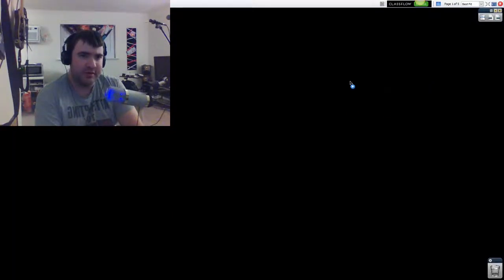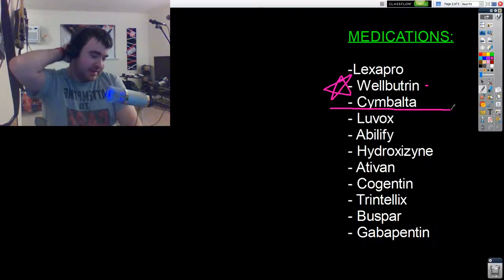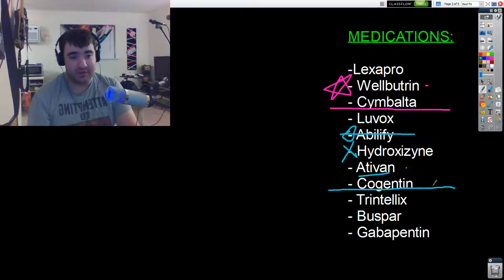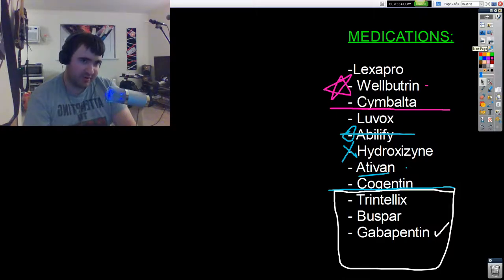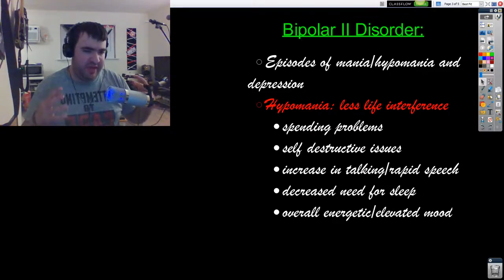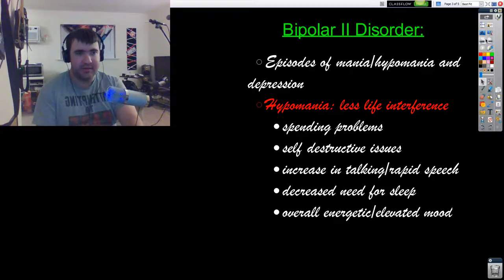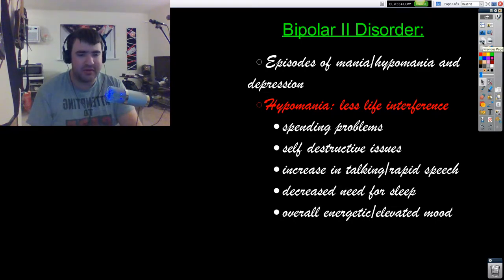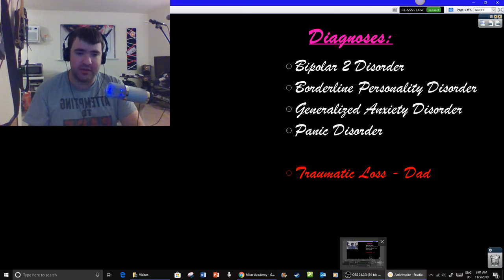Some of my Experiences with Medication and Bipolar Disorder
This is not a huge video, but just a general sense of how many of the medications I've tried in the last 3 years have affected me and how I experience some bipolar symptoms.